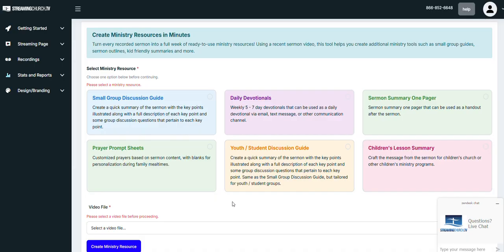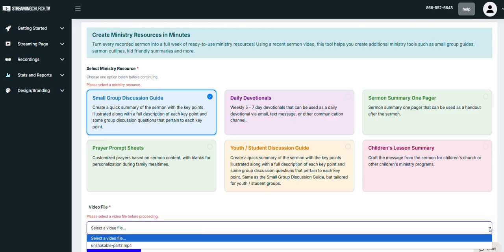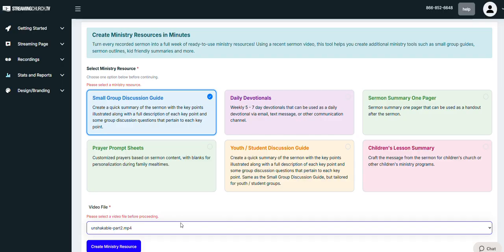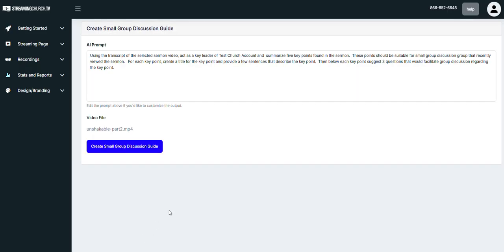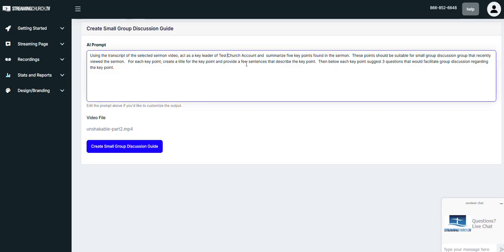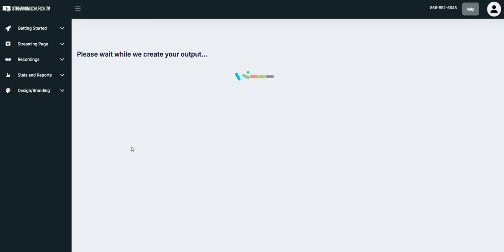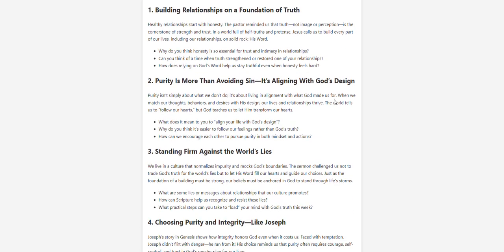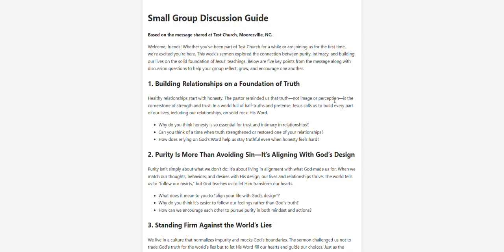How to Use Ministry Multiplier in Your Admin Panel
If you’re a pastor, you know the feeling. It’s Sunday afternoon, you’ve poured your heart into the Word, and as people walk out the door, you’re already wondering: ‘Will they remember this on Wednesday?’

The truth is, 60 minutes a week isn't enough to sustain a lifetime of spiritual growth. But you don’t have time to be a full-time content creator and a full-time pastor.

That’s why we built Ministry Multiplier.

Ministry Multiplier allows you to take one of your past sermons and automatically create tools for the rest of the week.

This includes:

Small Group Discussion Guides

Daily Devotionals

Sermon Summaries

Prayer Prompts

Youth Discussion Guides

Children’s Lesson Guides

Stop letting your best content sit on a hard drive. Turn your Sunday message into a week-long journey. That’s the power of the Ministry Multiplier.

We help church leaders, pastors, and tech teams use digital tools and streaming technology to reach more people—practically, not theoretically.

⭐ Listen to the Podcast Everywhere

🧰 Helpful Church Tech Resources

🚀 Stream Your Services Without the Hassle

StreamingChurch.tv has helped churches since 2001 stream with simplicity and reliability. Start a free 30-day trial (no credit card required):